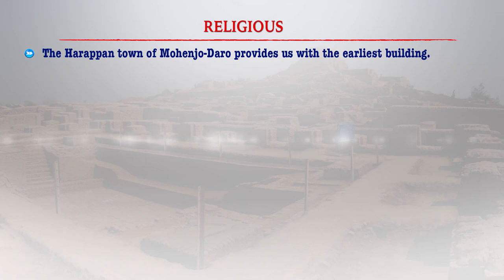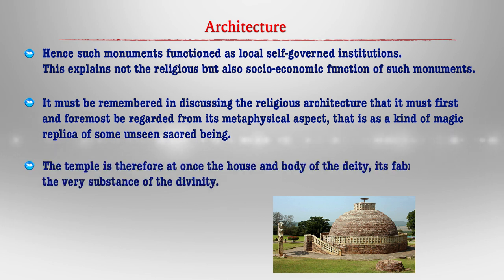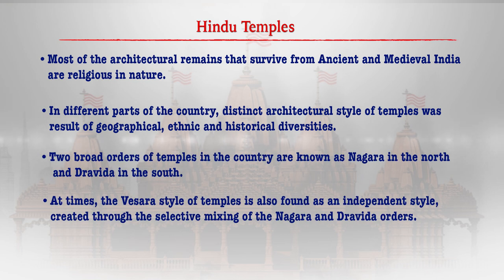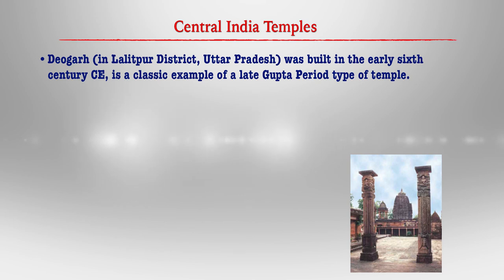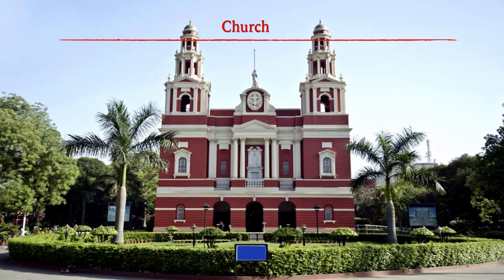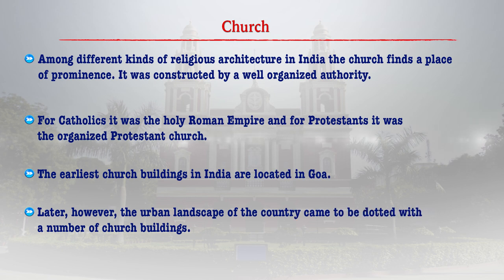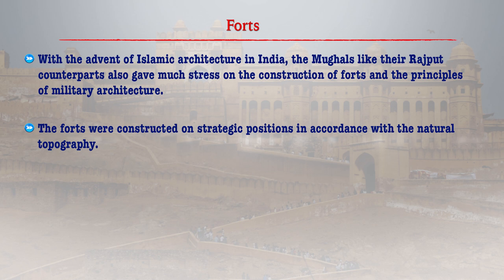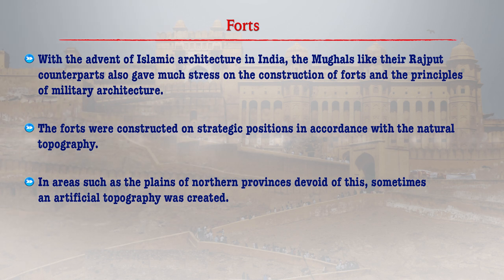ARCHITECTURE FUNCTIONAL CATEGORIES 2